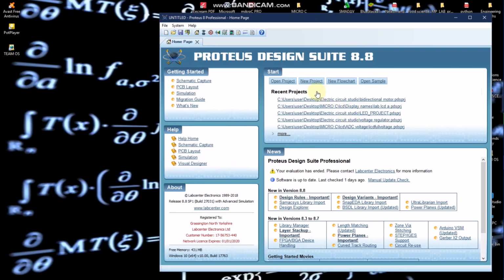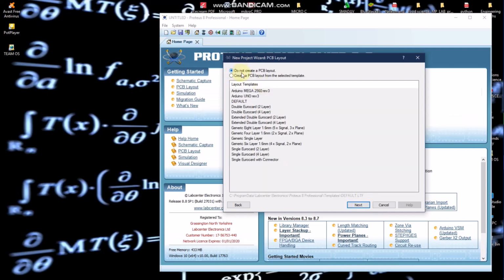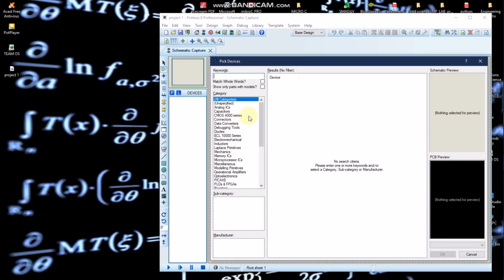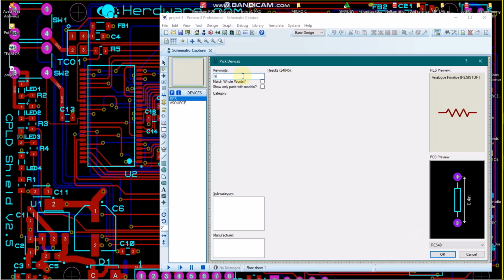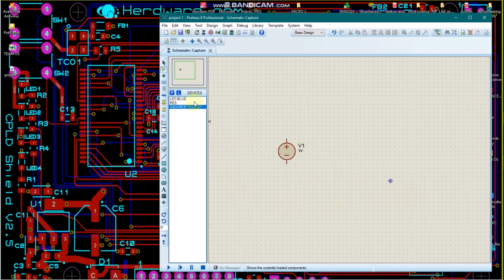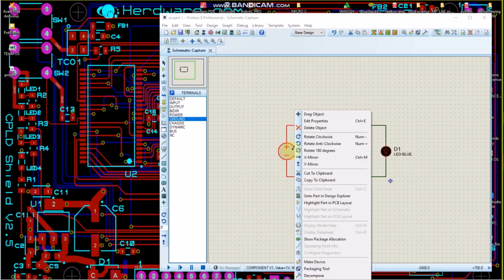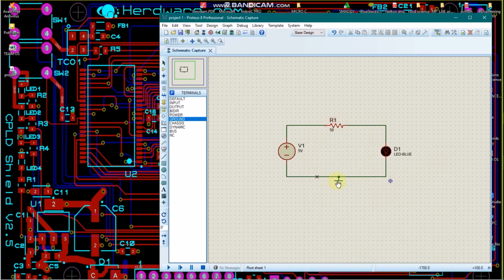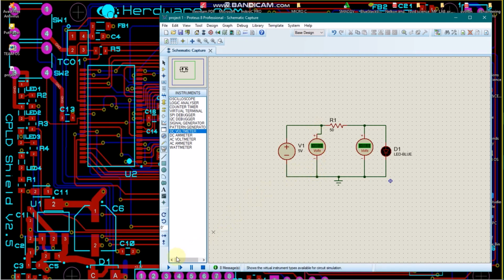proteus for beginners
This video tells us how to open proteus, create a new project, pick devices from the library, place these devices on the schematic, then simulate the circuit to see our results. It teaches the basics of proteus software.